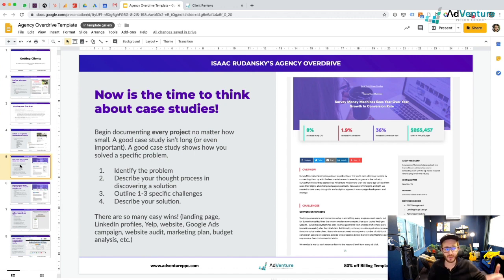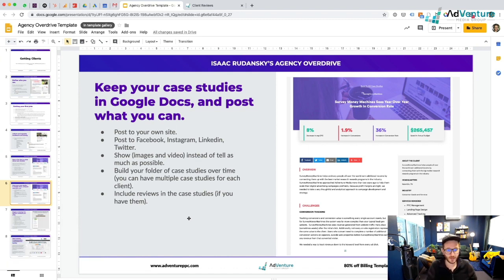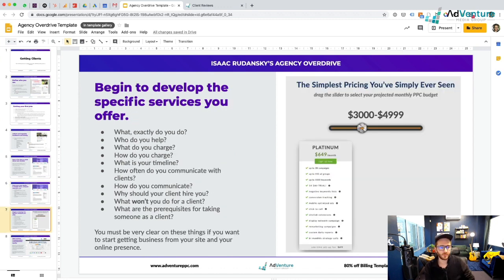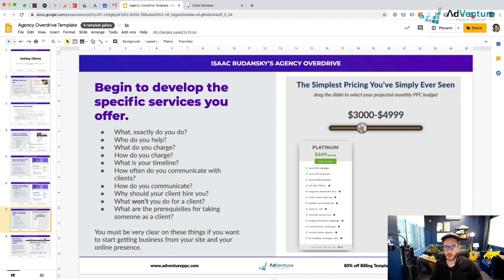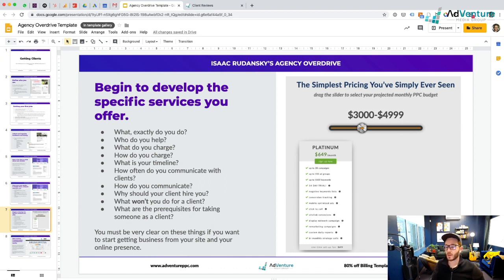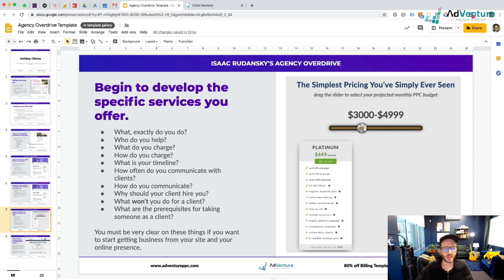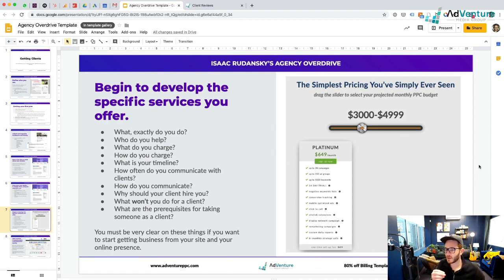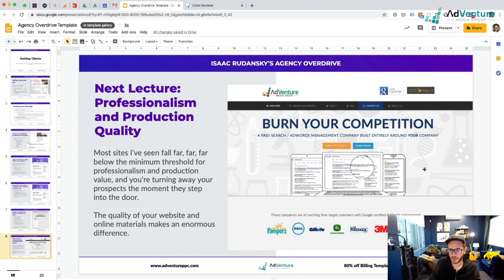How to Get Clients GoogleAds Agency - Part 3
See this exclusive footage about how we acquire clients and how you can too! This video will not be up forever, it's an exclusive look into our Agency Overdrive membership, so watch it whilst it's still here!
Split into 3 parts (check out the others if you haven't seen) here's a full account of how you can acquire clients for your own Ads Agency.